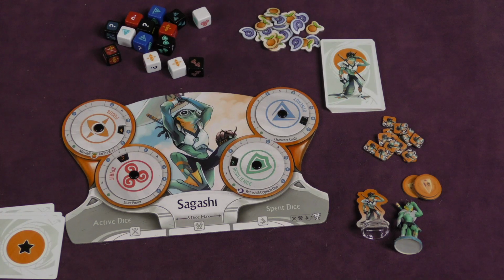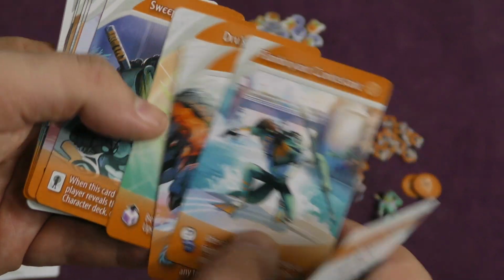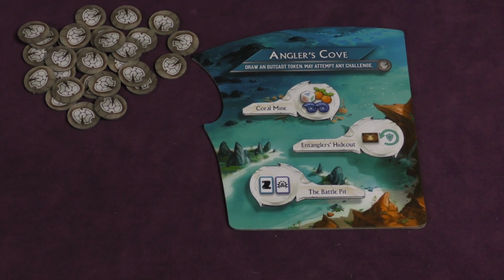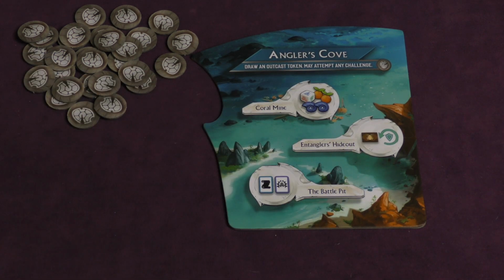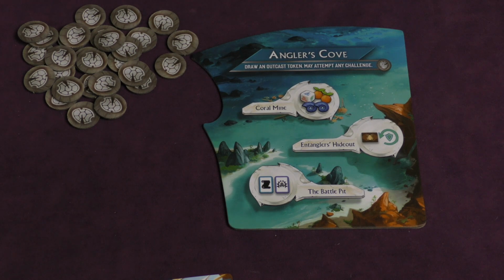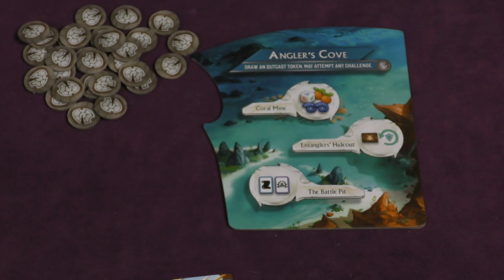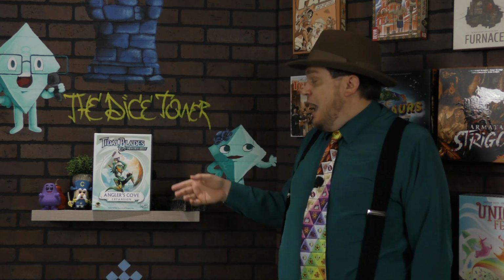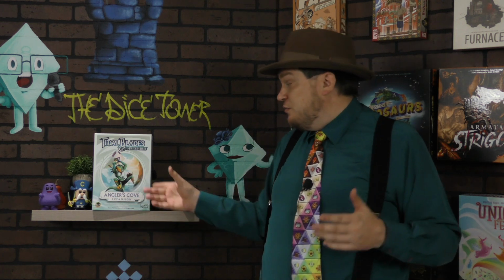Tidal Blades: Heroes of the Reef – Angler's Cove Review - with Tom Vasel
Tom Vasel takes a look at an expansion for Tidal Blades: Heroes of the Reef!
Angler's Cove!!

Intro 0:00
Overview 1:12
Final Thoughts 4:13